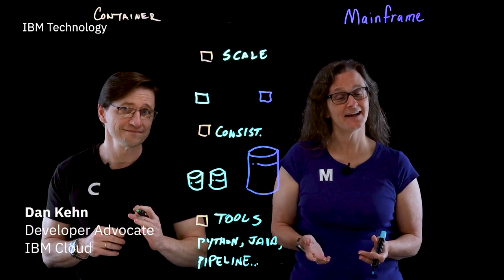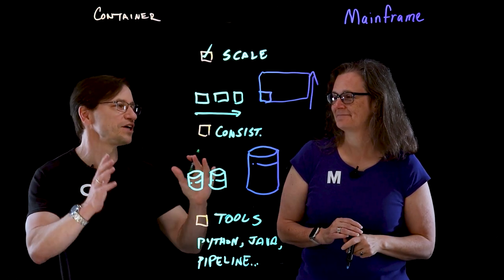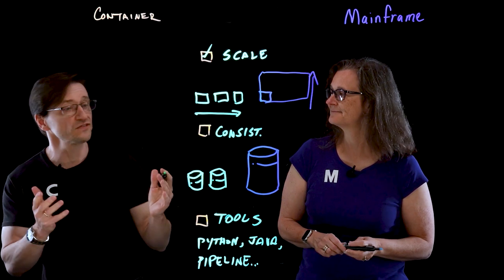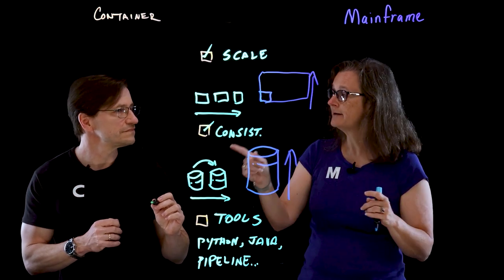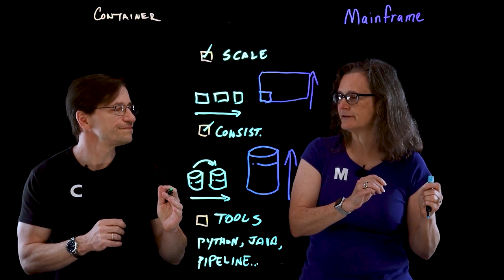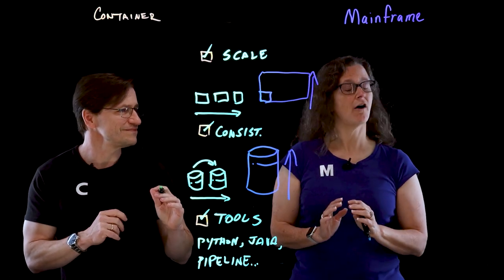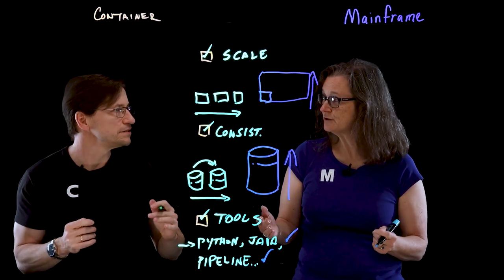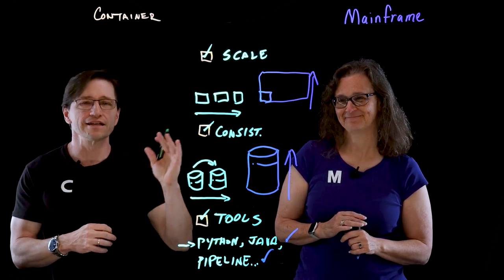Mainframe and Containers - Fit for Purpose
Mainframes have been around for a long time and they rightly have the reputation for being massively scalable and reliable. Containers are, relatively speaking,  the "new kid" on the block who's wildly popular. In this video, IBM Fellow Rosalind Radcliffe explains how it's not an either/or decision - apply the fit-for-purpose principle and get the best of both platforms.